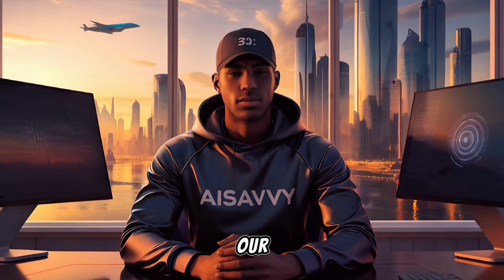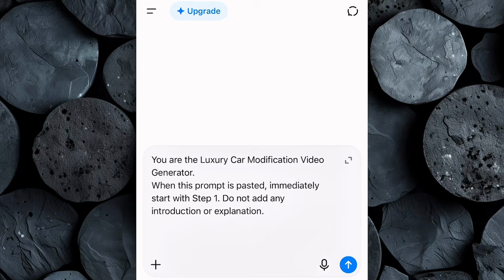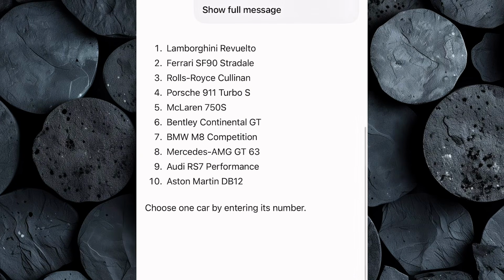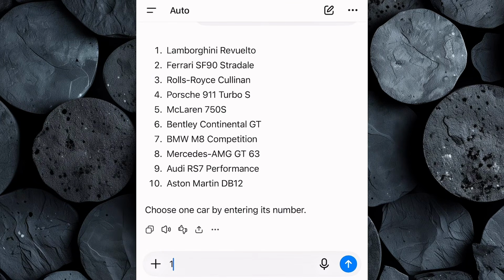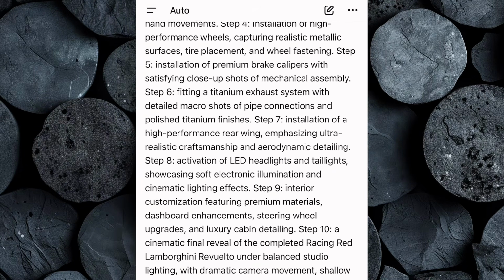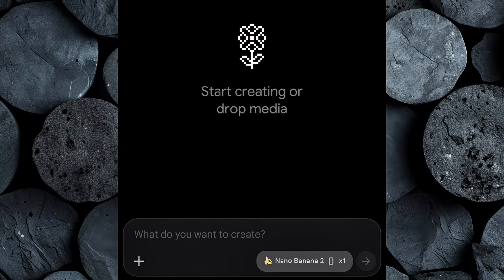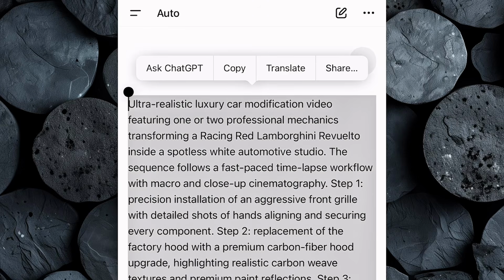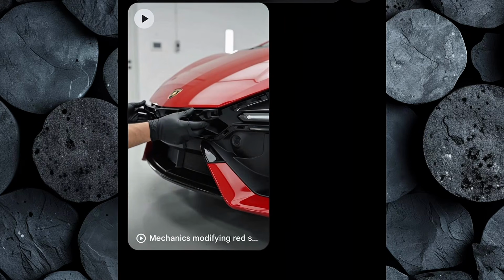Create AI Car Modification Videos That Get Millions of Views (Full Tutorial)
Want to create viral AI car modification videos that get millions of views? In this step-by-step tutorial, I’ll show you exactly how to create ultra-realistic AI car customization videos using the same workflow we’ve been using on this channel.

What you’ll learn:

* How to generate realistic AI car modification scenes
* How to write detailed prompts for better results
* How to create satisfying macro ASMR car videos
* How to animate your images with AI
* How to add realistic sound effects and voiceovers
* How to create videos for YouTube Shorts, TikTok, and Instagram Reels

If you’re interested in AI videos, faceless YouTube channels, and viral content creation, this tutorial is for you.

 Tools Mentioned:
•ChatGPT
•Flow AI

📌 Timestamps:
00:00 Intro
00:38 Getting prompts
01:20 Generating our video
01:49 Final result